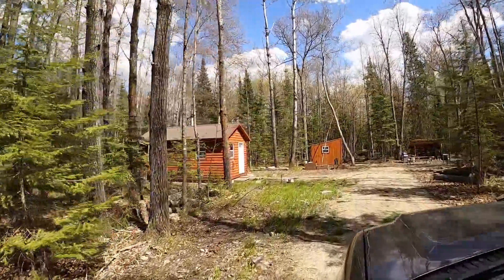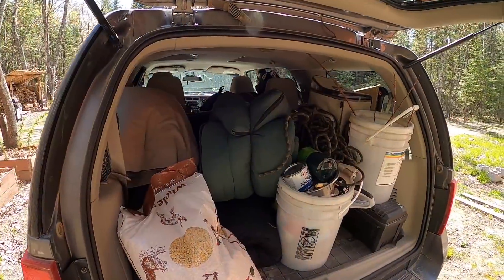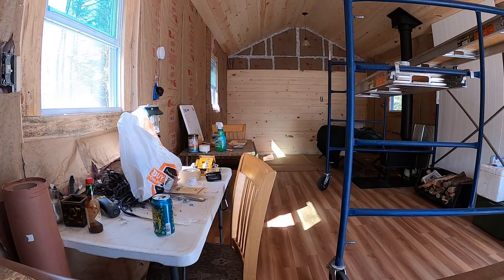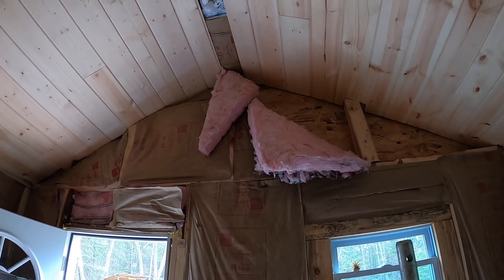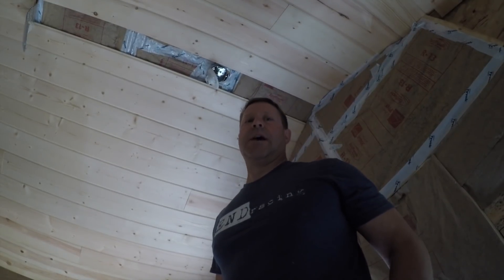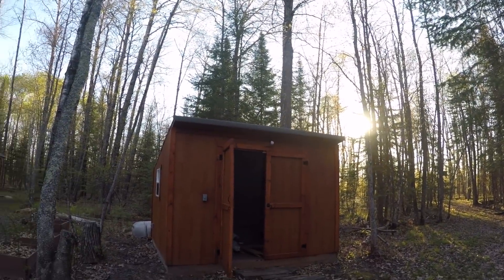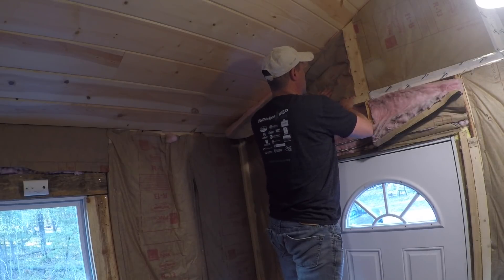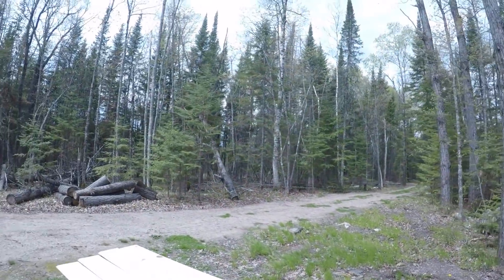The off grid shed to cabin conversion ceiling is FINALLY finished!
Welcome to the channel. If you are new then I'll give you the short story. I took an Amish built shed. Plopped it in the middle of the wild woods of northern Minnesota. This cabin build is off grid. No electric, no water. I've been slowly turning it into a cabin but the issues of trying to make a shed a tiny home are becoming obvious. Fail! and fail again. But we are doing this. On a budget to be debt free for a tiny home in the wild. I had one board to go in the ceiling and I finally wrapped it up. Progress is slow but progress is still progress. Thanks for coming along!